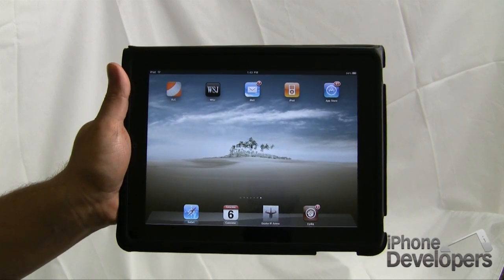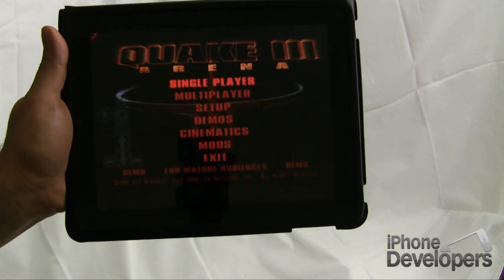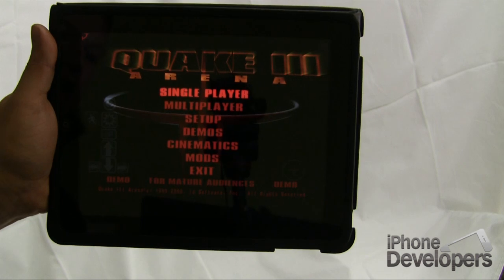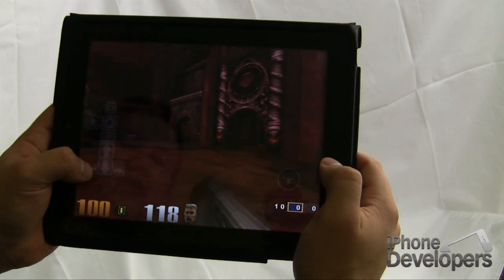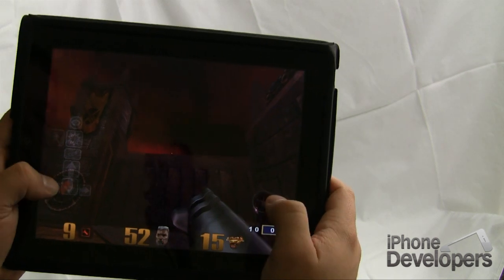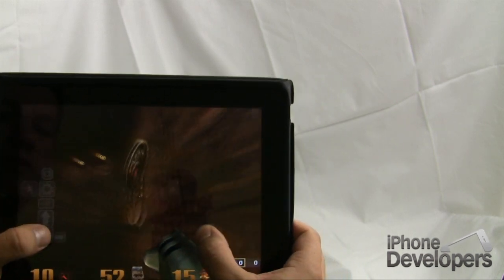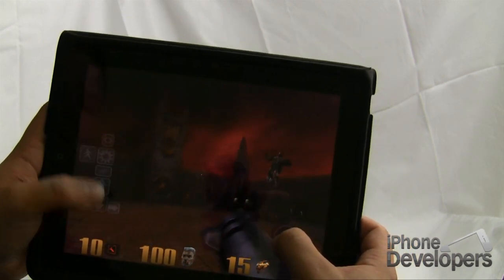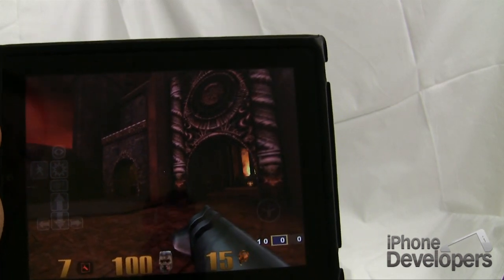Quake 3 Arena iPad Gameplay Demo (On Screen Controls)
This is a Quake III Arena port brought to the Apple iPad by Alexander Pick. This is a gameplay demo of version 0.1 that is iPad Native running at a resolution of 1024x768 on iOS 4.1.

This version of Quake 3 Arena includes both single player and multiplayer support and allows the user to either download demo data for the game trial or two install their own licensed copy of the game data. Installation of this version of Quake II requires a jailbroken iPad with Cydia installed.